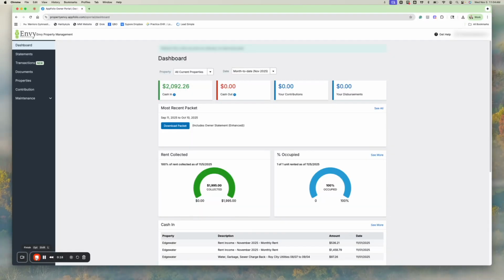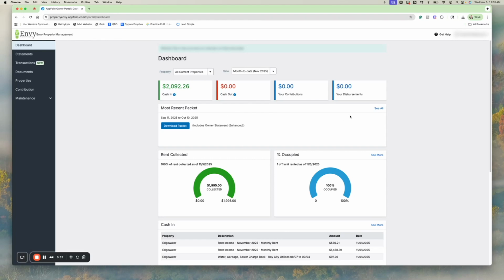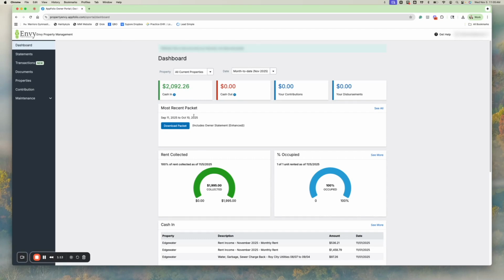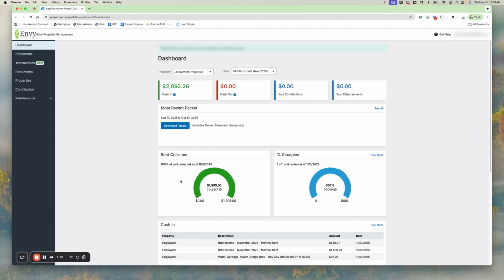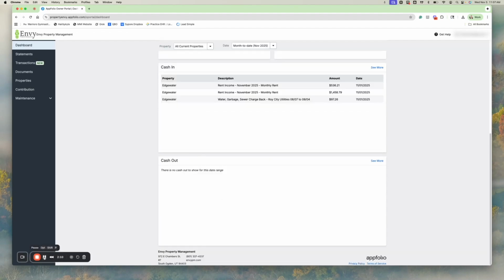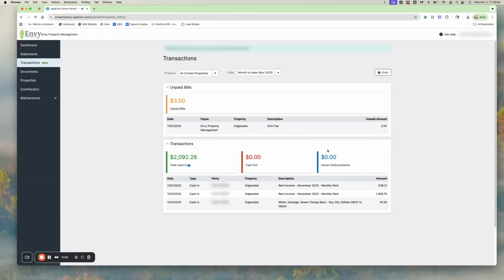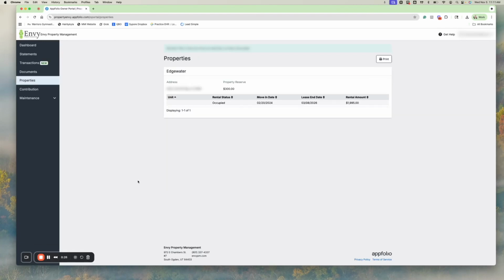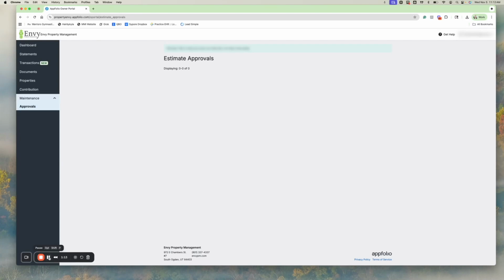How to Use Your Owner Portal | Property Management Dashboard Tutorial for Rental Owners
Welcome, property owners!
In this quick video, we walk you through your Owner Portal — the secure online dashboard where you can easily view your property’s financials, rent collections, statements, documents, and maintenance approvals.

You’ll learn how to:

✅ Log in and navigate your dashboard overview

✅ View cash-in and cash-out transactions

✅ Download owner packets and monthly statements

✅ Access tenant leases, inspection reports, and 1099s

✅ Review and approve maintenance estimates

✅ Make owner contributions online

This tutorial helps you get the most out of your property management experience and keep track of your investment anytime, anywhere.

PLUS, FEEL FREE TO TRY OUT OUR FREE PROPERTY MANAGEMENT TOOLS ON OUR WEBSITE!

00:00 – Introduction
00:10 – Accessing Your Owner Portal
00:20 – Dashboard Overview
00:40 – Viewing Cash-In / Cash-Out
01:00 – Downloading Owner Packets
01:20 – Rent Collected & Occupancy Rate
01:40 – Viewing Transactions & Statements
02:00 – Documents & Leases
02:20 – Maintenance Approvals
02:40 – Wrap-Up